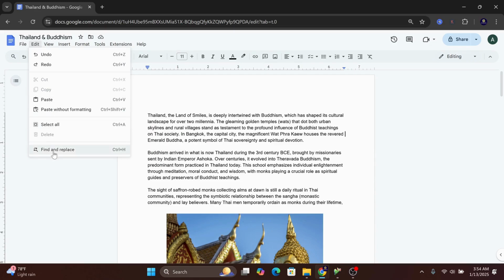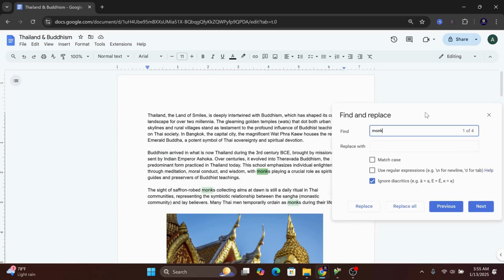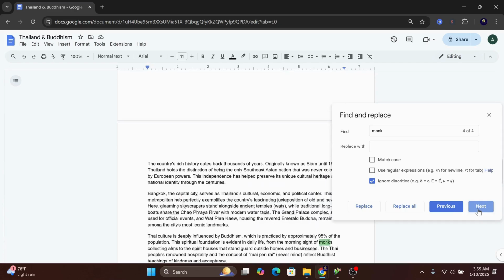FASTEST Way to Search for Words in Google Docs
In this video, I will show you how to search for words in Google Docs. The easiest way to do it is to go to the top left and click on “edit”.

Then, look for the option “find and replace”.

A search bar will pop up. There, you can type in the word you want to search for. In this case, I will search for “monk”.
You can move the box over to the right if it is blocking your search word.

If there are more than 1 similar word, you can click on the previous or next button to skip to that area.

The other method is to use a key shortcut. Depending on whether you are using Windows or Mac, the shortcut will be slightly different.

For Windows, you press Control + F together to pull up the search menu. For Mac, you press Command + F.

Similarly, on the search menu, you can type in the word you want to search for and it will highlight it for you. You can press the up or down buttons to skip to the specific area you want.